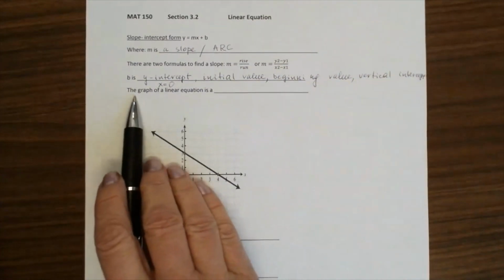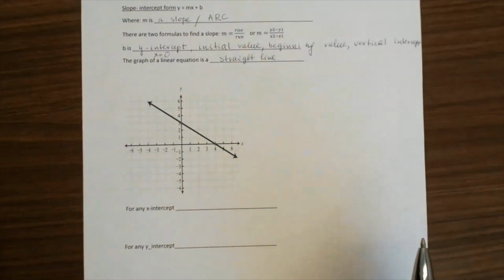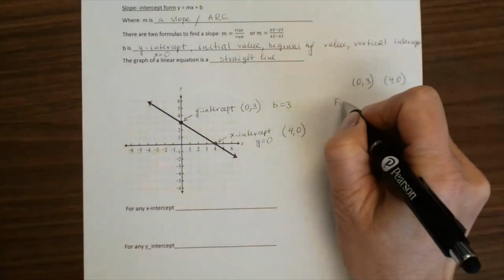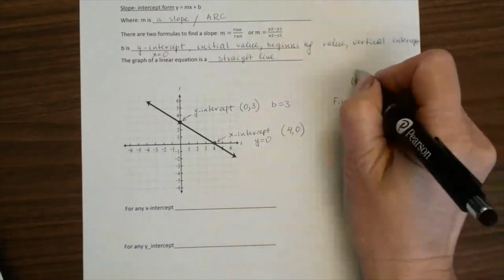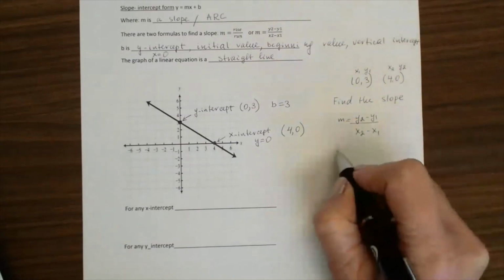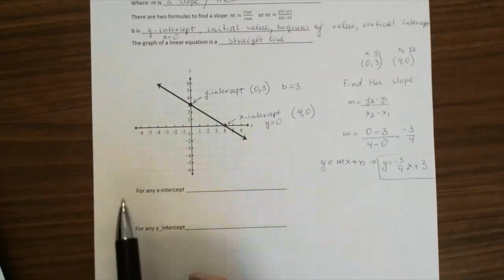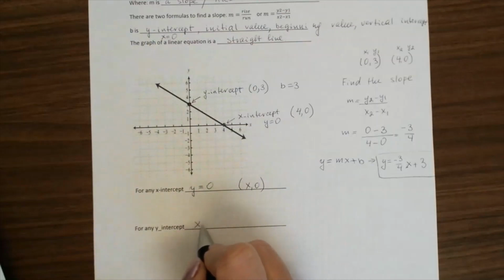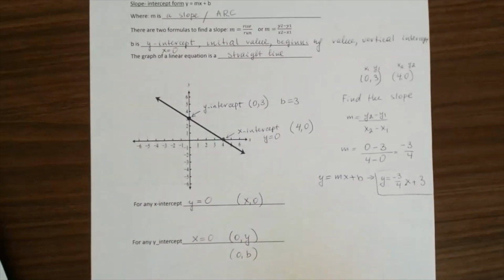Section 3 2 lecture